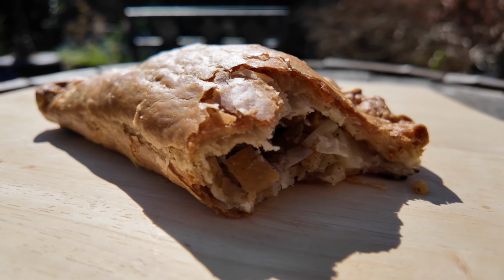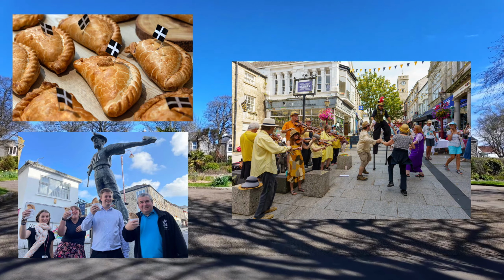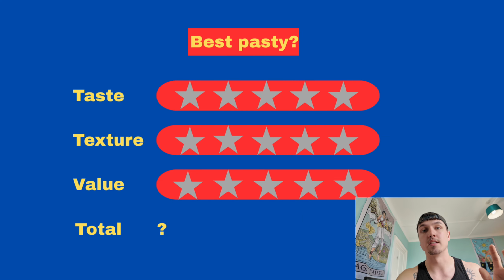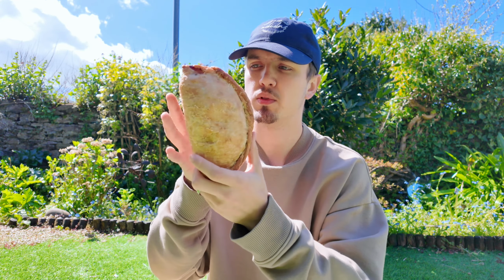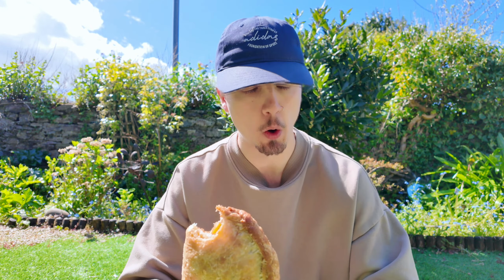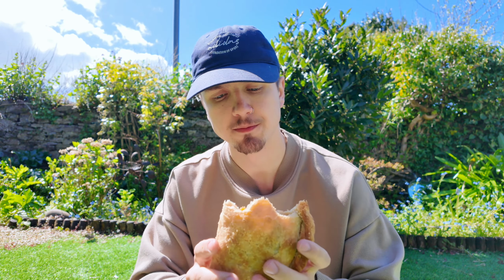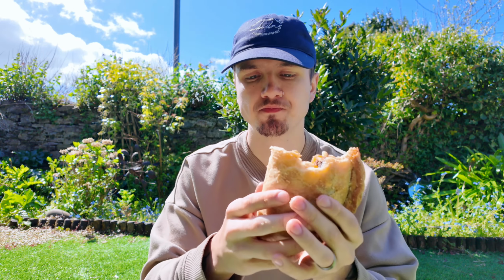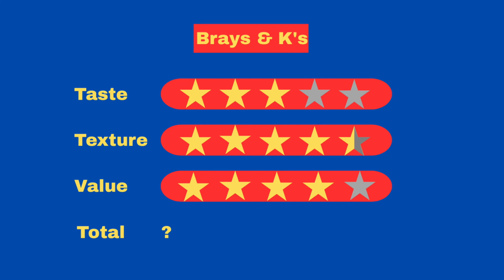CORNWALL'S BEST PASTY | REDRUTH EDITION 🥟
The Best Pasty in Redruth | A Cornish Short Documentary 🥟

Welcome to the heart of Cornwall! In this short documentary, I will take you into the town of Redruth in search of its most beloved and iconic food — the Cornish pasty.

If you love food, tradition, and a bit of Cornish charm, this one’s for you!